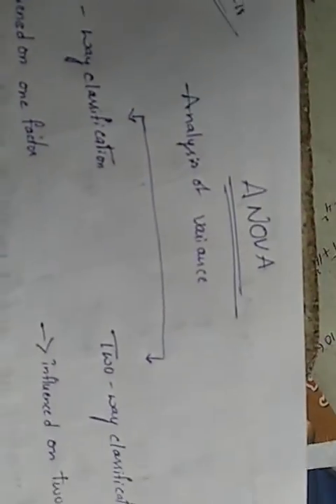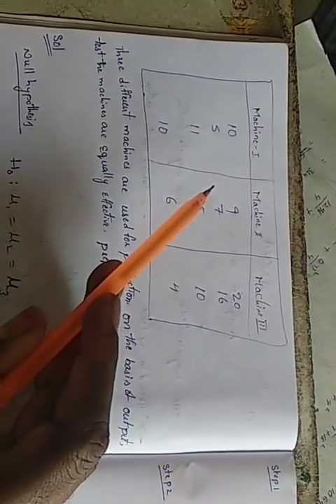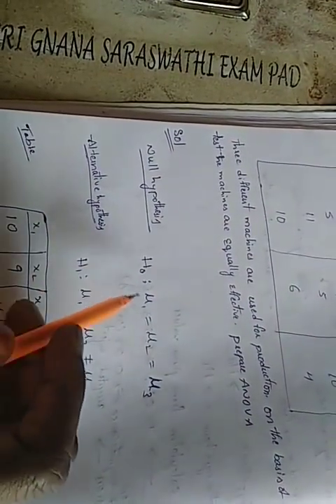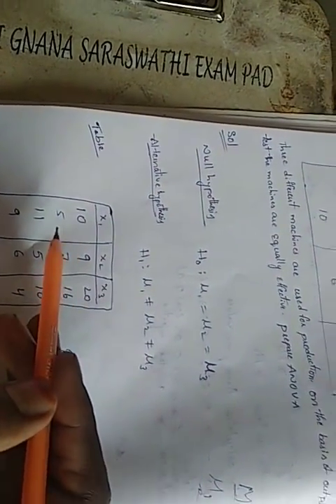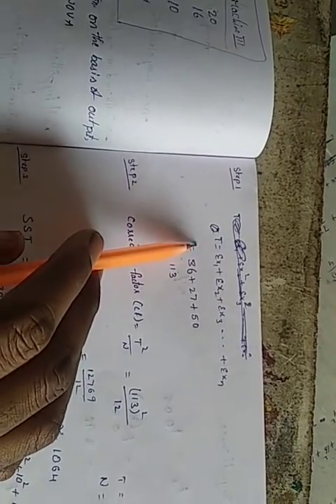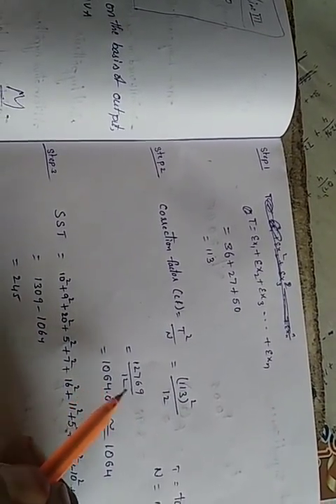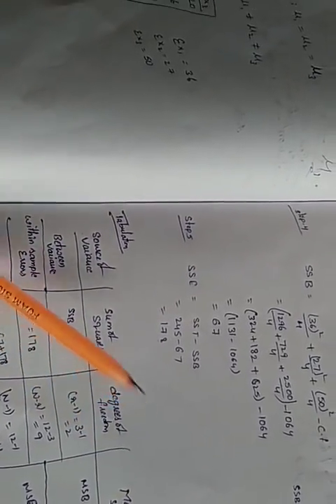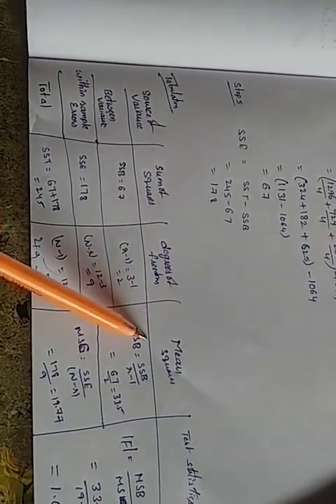ANOVA one way classification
ANOVA classification